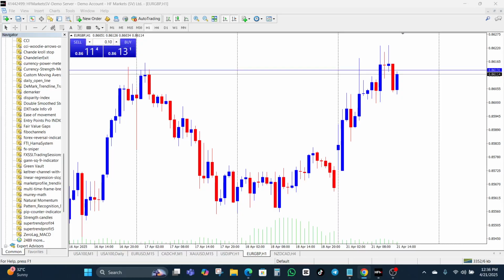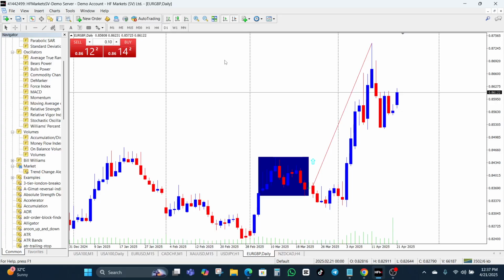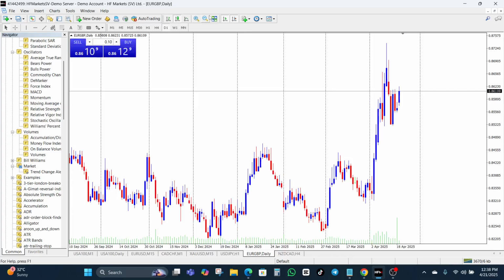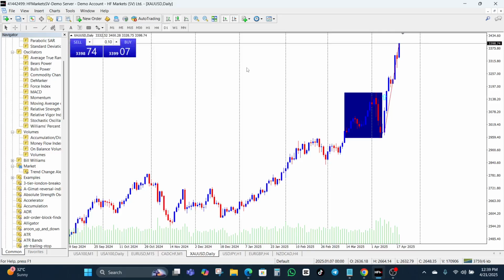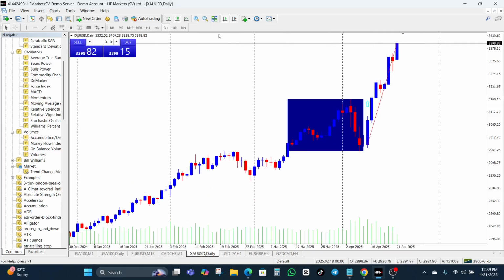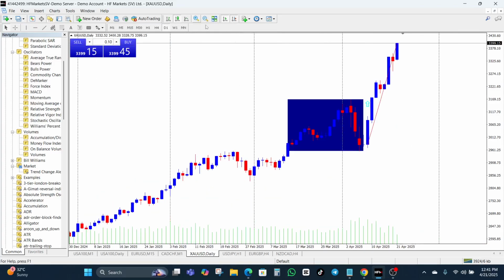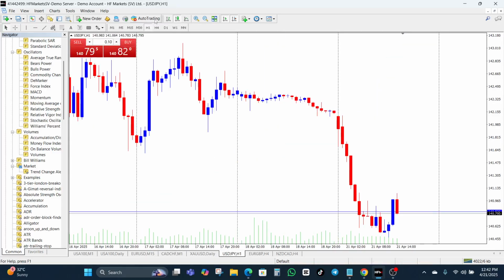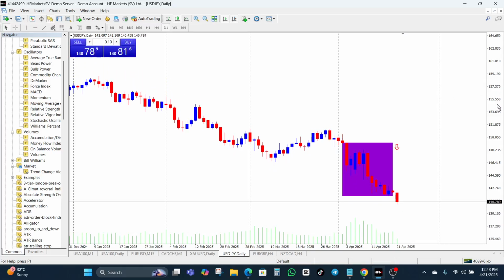Why Traders Are Rushing to Use This Multi-Asset Trend Change Indicator in MT4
Looking for the ultimate trend change indicator for MT4? You're in the right place. This powerful, no-repaint indicator is built to detect real-time changes in trend direction using advanced price action-based calculations. Whether you're trading forex, indices, commodities, CFDs, or crypto, this tool is fully compatible with all broker symbols and works flawlessly on MetaTrader 4.

Designed specifically for H4 and Daily timeframes, this indicator thrives on higher timeframes from H1 to D1, giving you accurate and reliable signals without the noise of lower timeframe volatility. The trend detection is based on real-time analysis—so what you see is exactly what the market is doing.

What sets this trend change alert indicator apart is its smart alert system. You don’t need to sit in front of your screen all day—once a new trend is detected, you’ll receive instant notifications straight to your smartphone. You can even open the indicator on multiple charts at once, making it easy to track several symbols simultaneously.

Whether you're a swing trader, trend follower, or a technical analyst looking for clean entries, this tool adds a serious edge to your trading strategy. No repaint. No lag. Just pure trend detection.